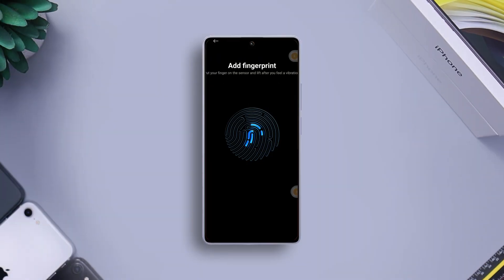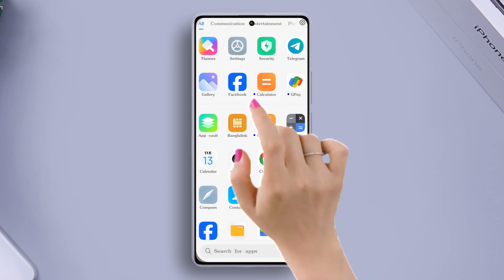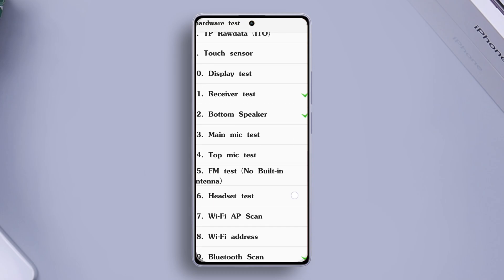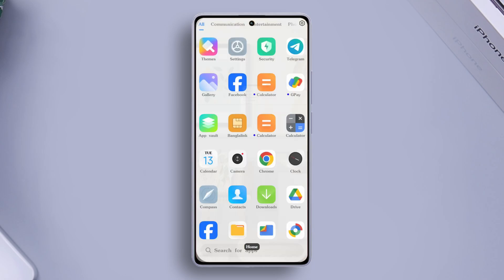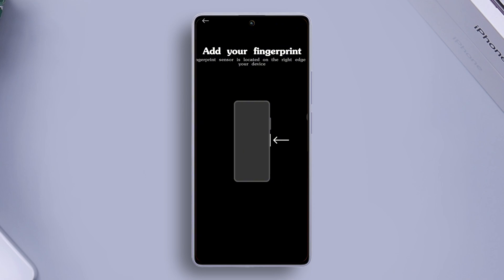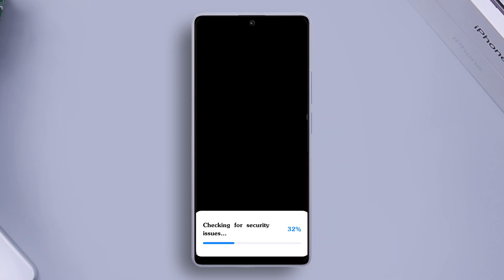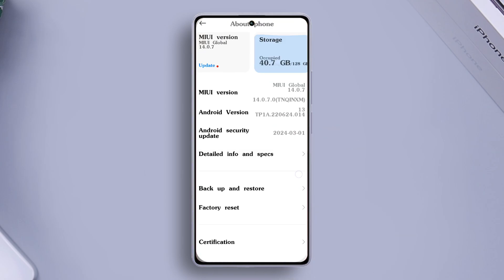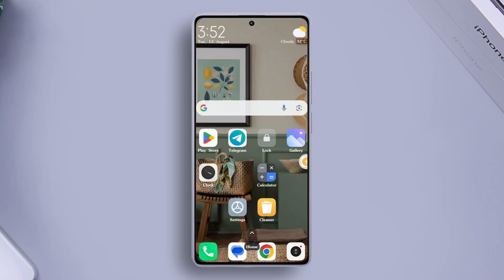How to Fix Fingerprint Sensor Not Working on Xiaomi | Fingerprint Issues on Android Devices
Is your fingerprint sensor not working on your Xiaomi or Android device? This common issue can prevent you from unlocking your phone or using fingerprint authentication for apps. Our troubleshooting guide will help you resolve this issue with simple steps like cleaning the sensor, re-registering your fingerprint, and checking for software updates. Follow these solutions to restore your fingerprint sensor and ensure it works reliably on your Xiaomi or Android device.